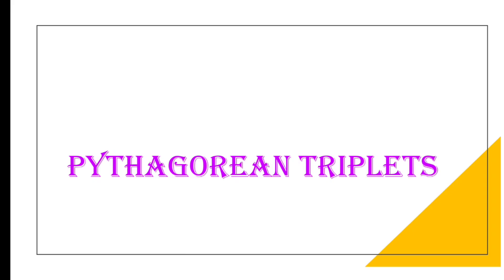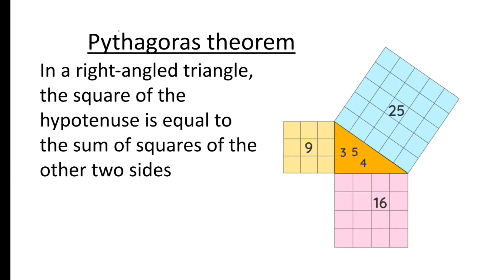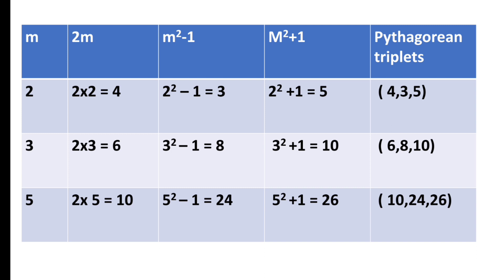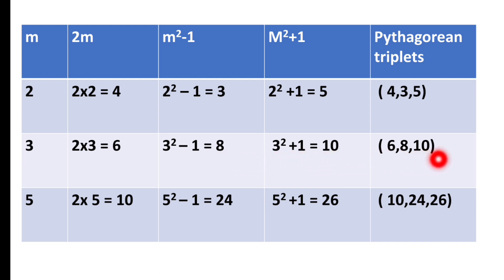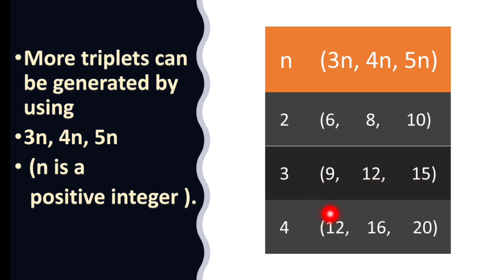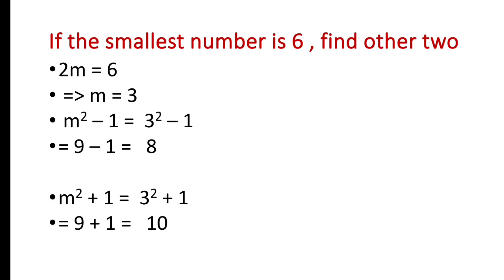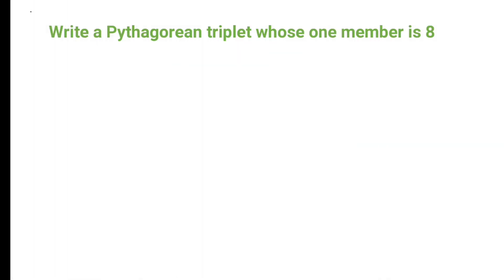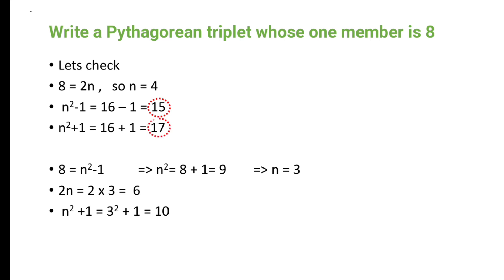Pythagorean triplets || class 8 Maths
Pythagorean triples || class 8 Maths || @litmaths